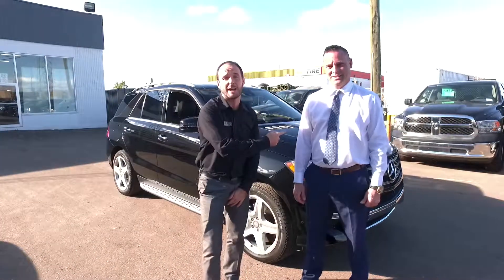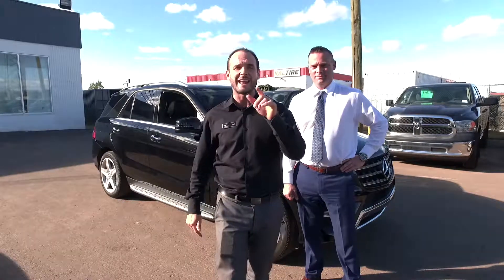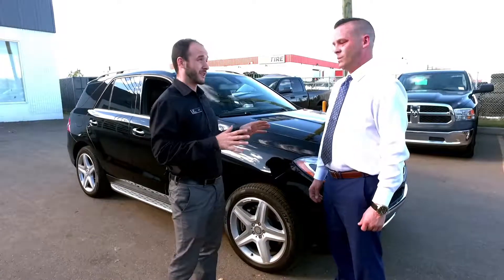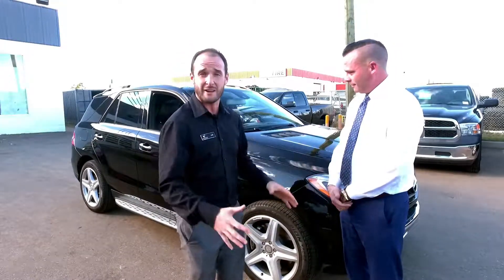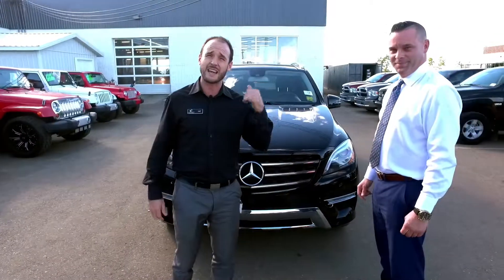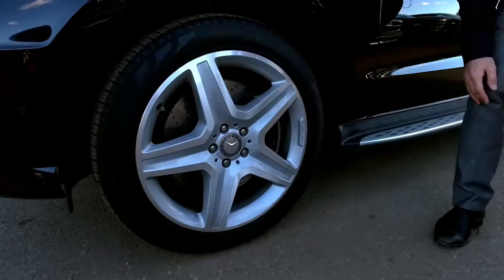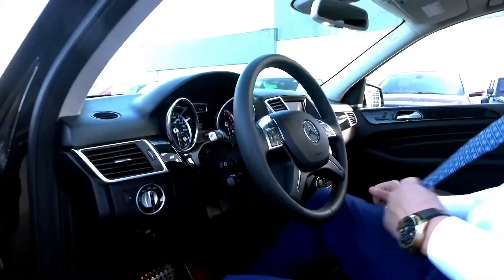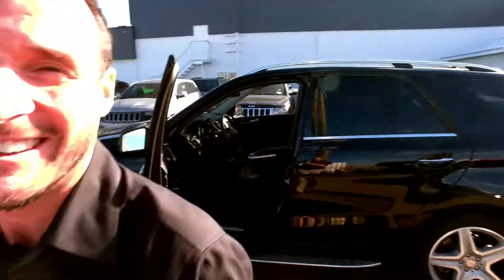2015 Mercedes-Benz ML 400 Lands at Legacy Dodge in Fort McMurray, AB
2015 Mercedes Benz in Fort McMurray?

That's right! You're not seeing things! This like new 2015 Mercedes Benz ML 400 is available now at Legacy Dodge and it is a steal of a deal!

With just over 6,000km you can save yourself just almost $50,000 off the price of a new one!

Loaded with every luxury feature you can imagine and even more you can't you will be impressed with this all wheel drive, showroom condition SUV.

Remember to share with friends and Let Your Legacy Start Here!

Stock# T7059A

Legacy Dodge
324 Gregoire Drive
Fort McMurray, AB
T9H 3R2
Canada